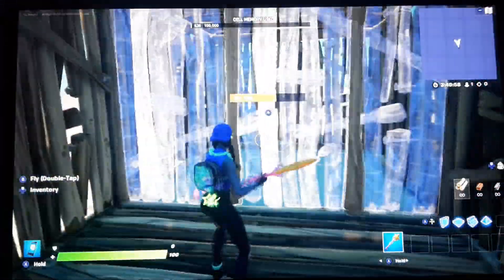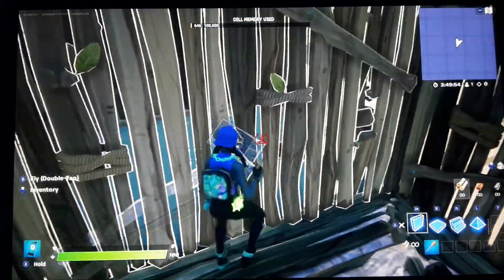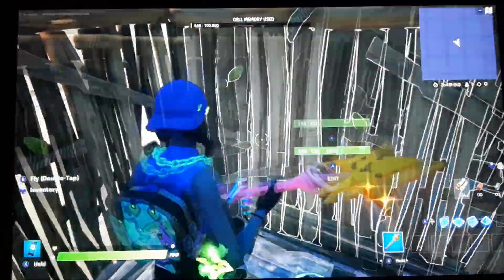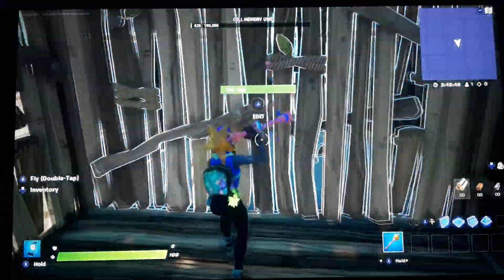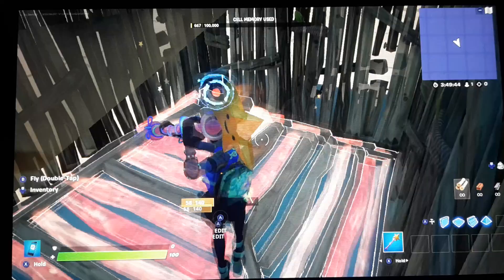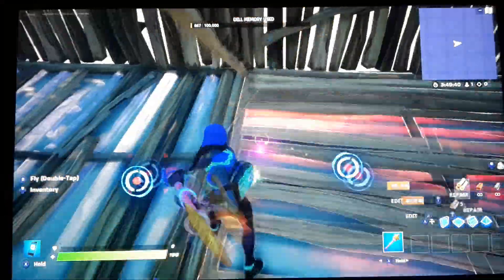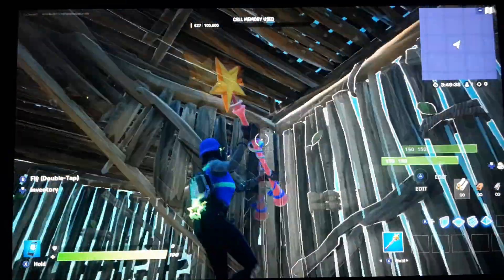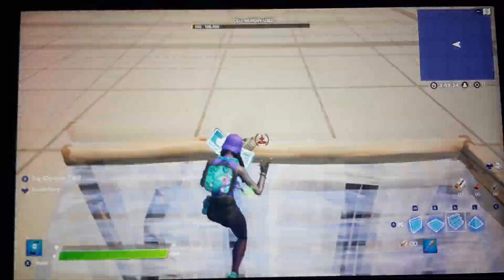tips and tricks fornite!!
like and sub or you have no freinds